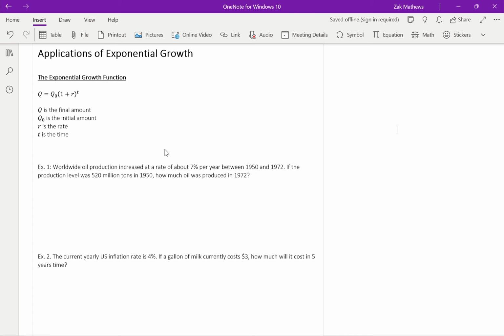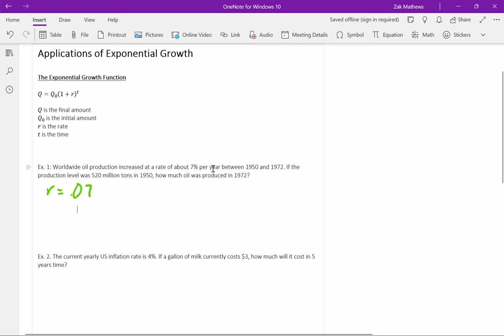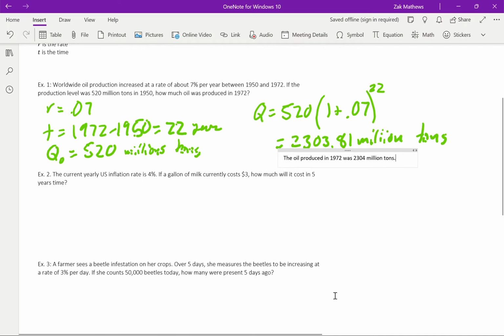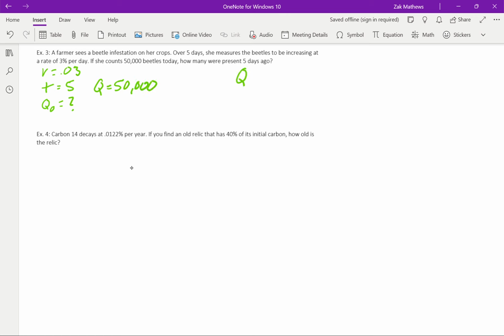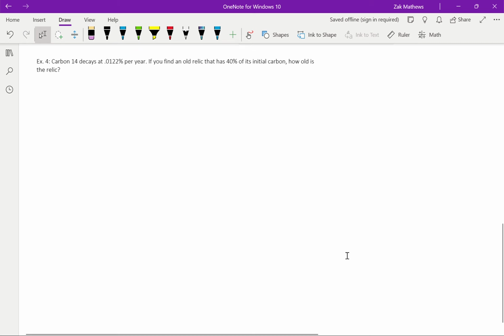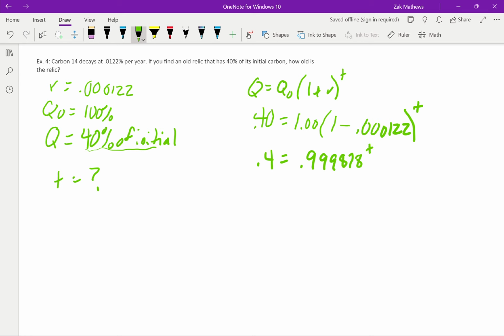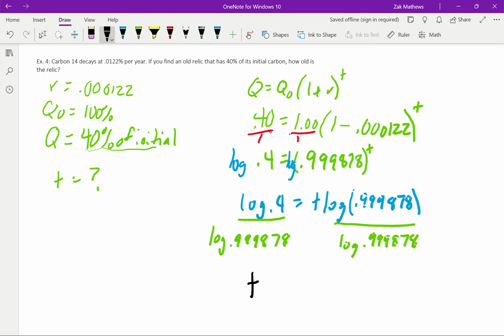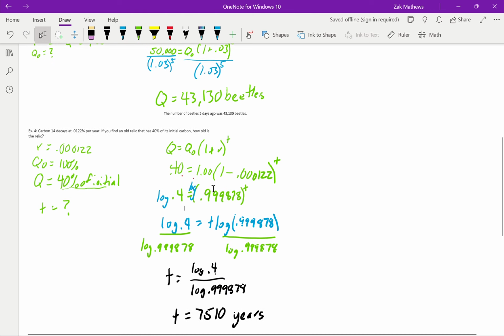Applications with Exponential Growth